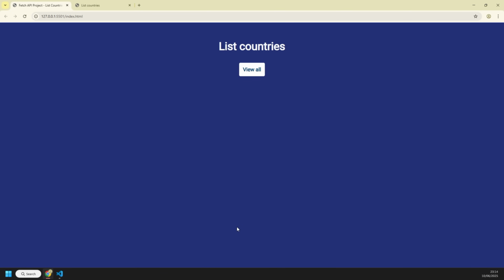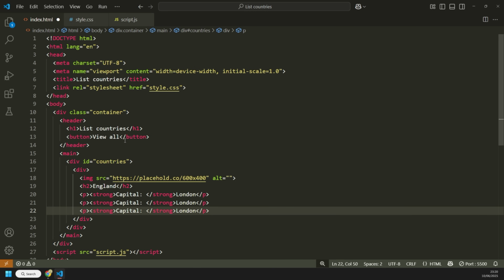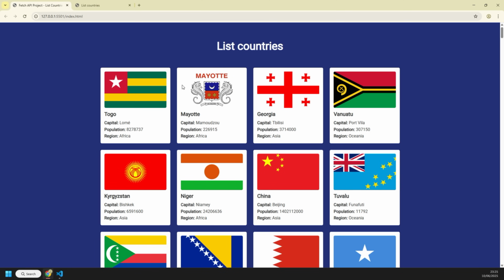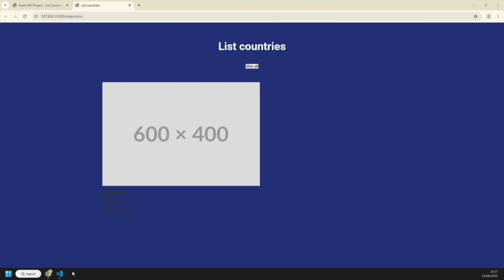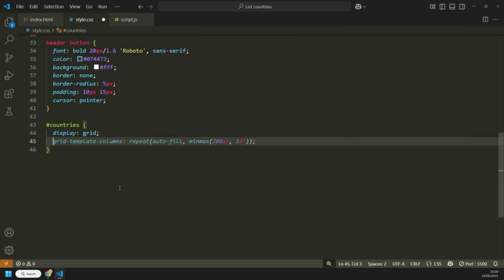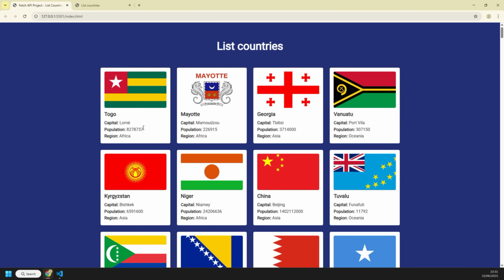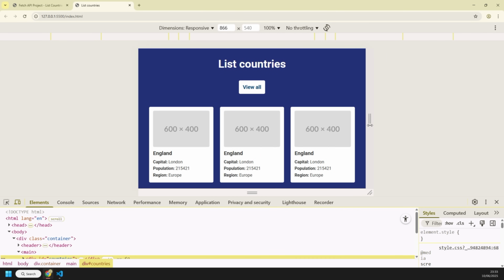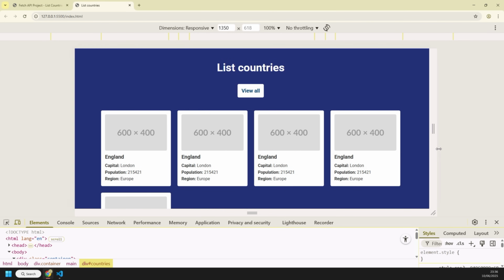Fetch API list countries #2 - Add HTML and CSS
Introduction:
Design a Beautiful Country List UI with HTML & CSS! 🎨 In this video, we’re building a clean, responsive layout for a country listing app—no JavaScript yet. It’s all about mastering structure and styling while preparing for dynamic features later. Perfect for sharpening your frontend foundation!